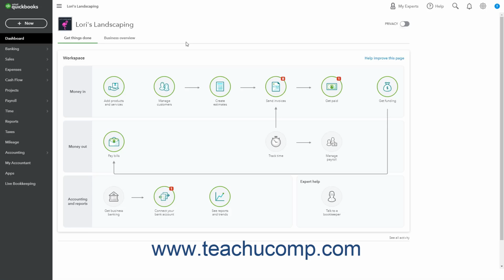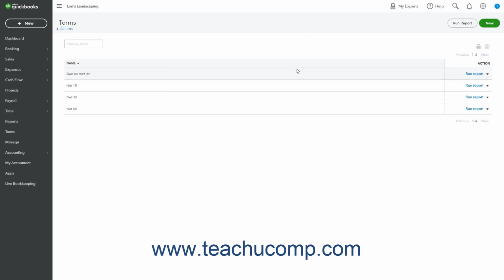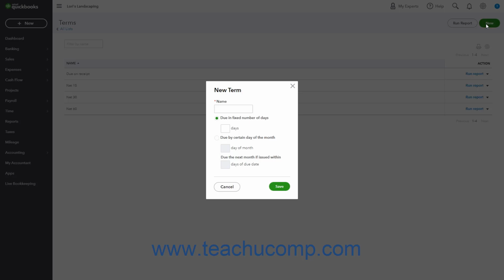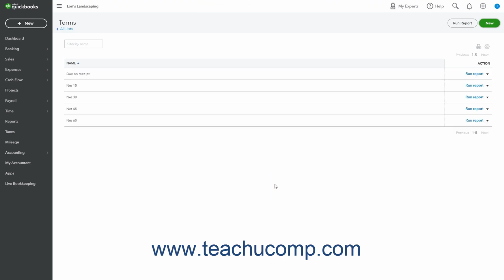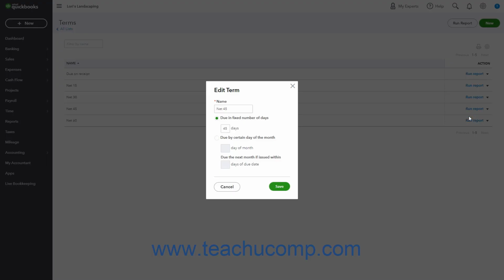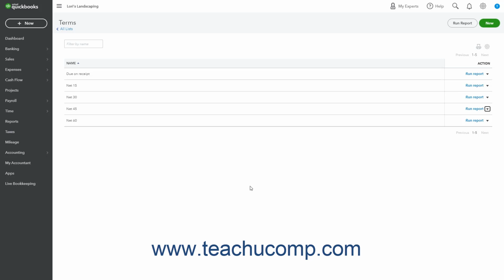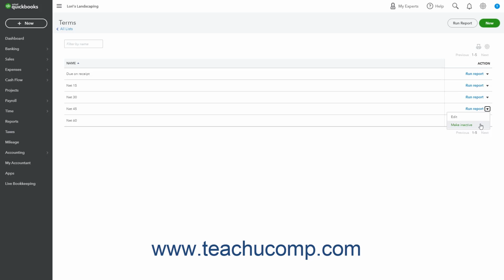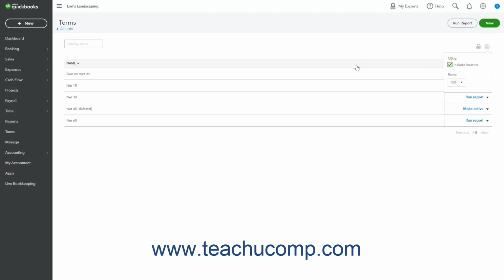How to Use the Terms List in QuickBooks Online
This video shows you how to use the Terms list in QuickBooks Online. This video is from our complete QuickBooks Online training, _Mastering QuickBooks Online Made Easy_ ™. *To get the full QuickBooks Online training, please visit:*